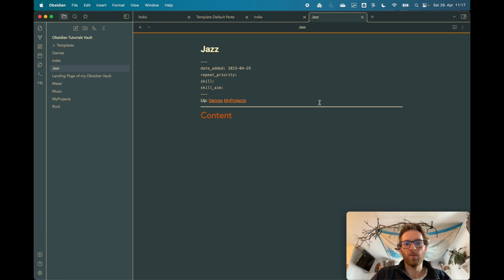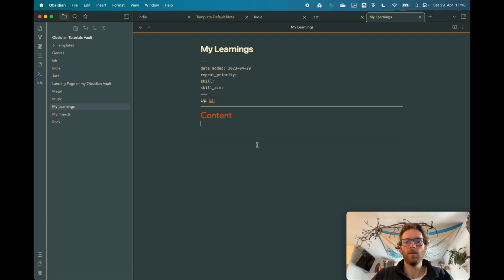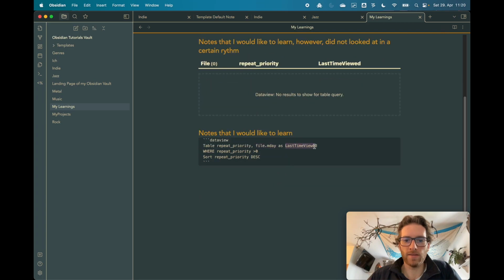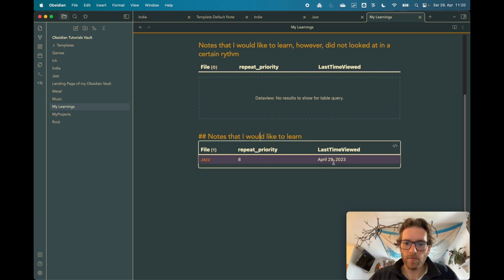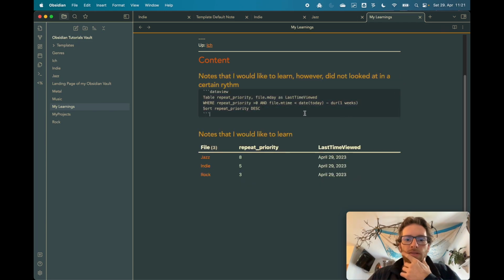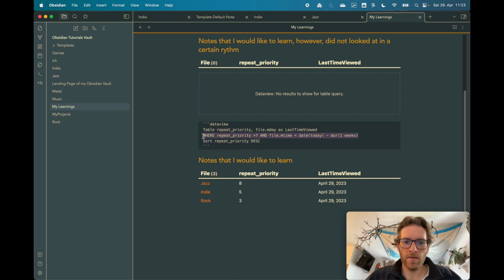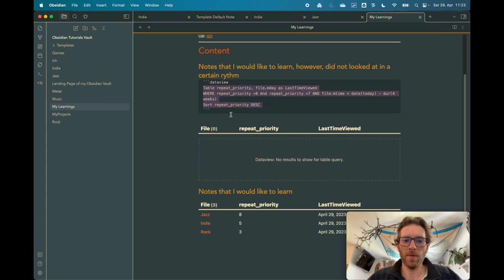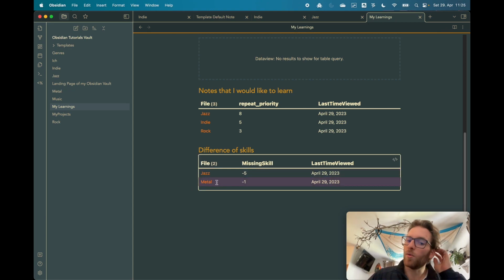Obsidian Tutorial - Usecase of Dataview: Learning Tool (20/24)